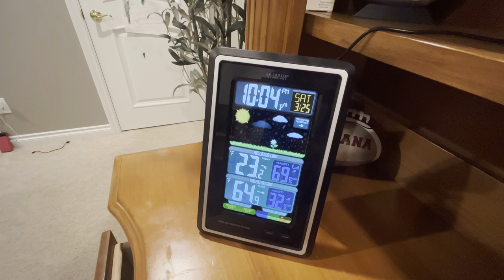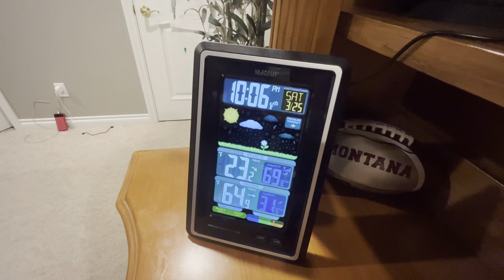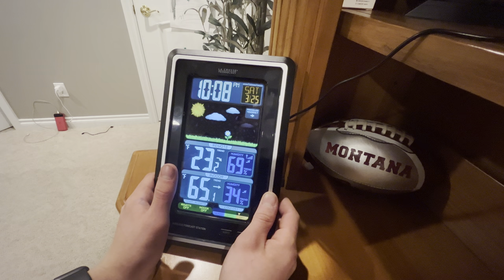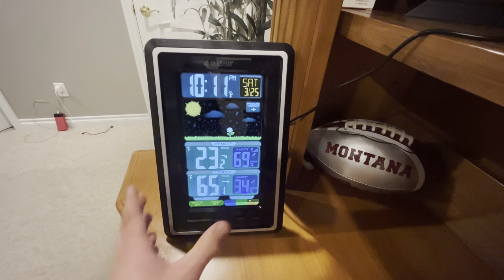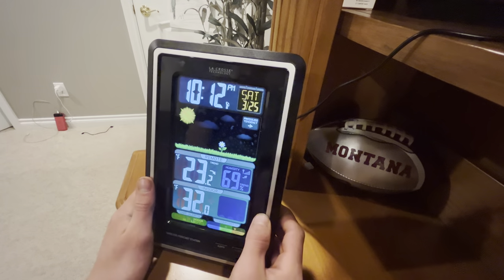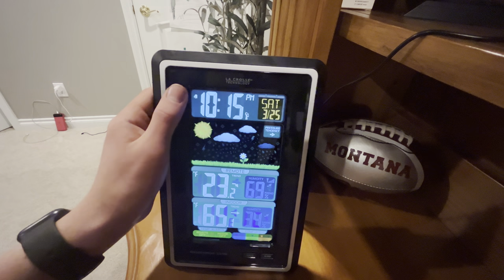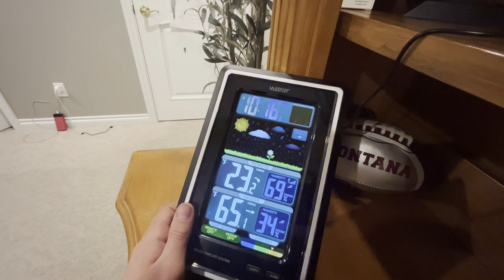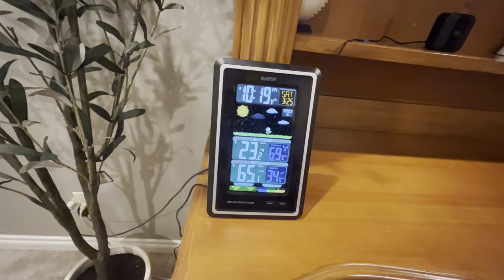Lacrosse Technology s88907v2 weather station review!